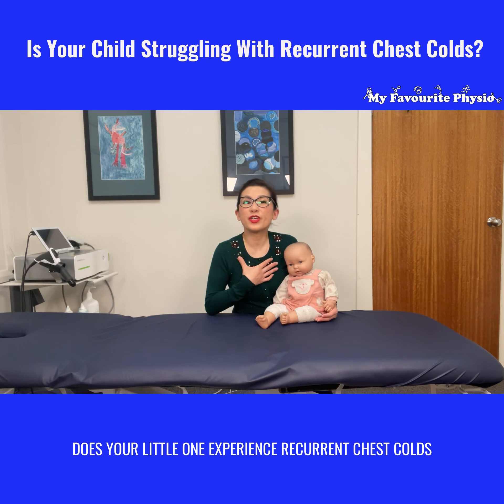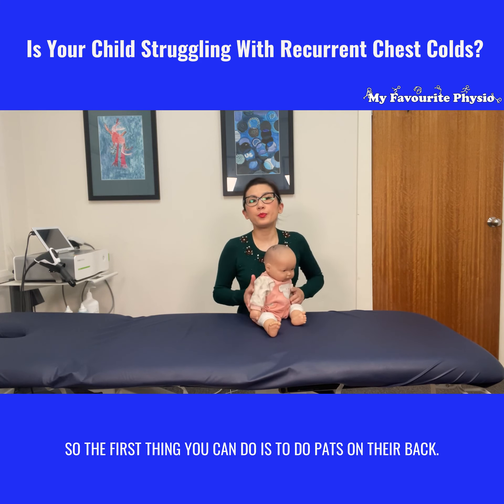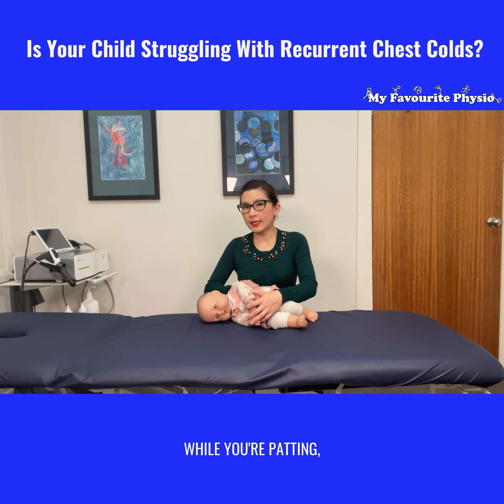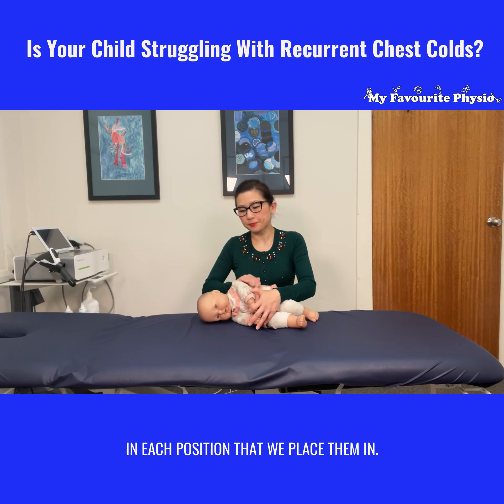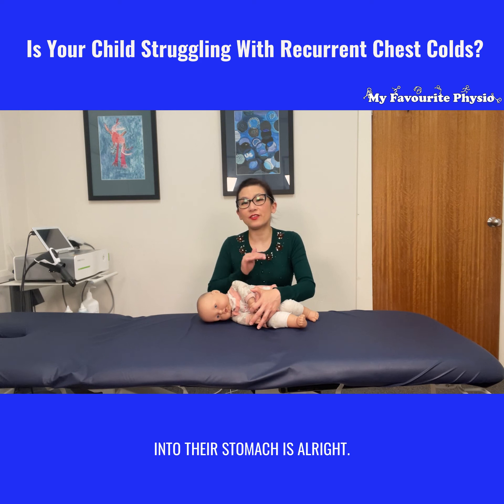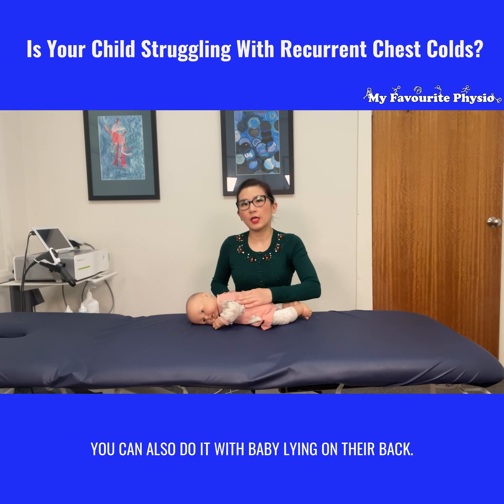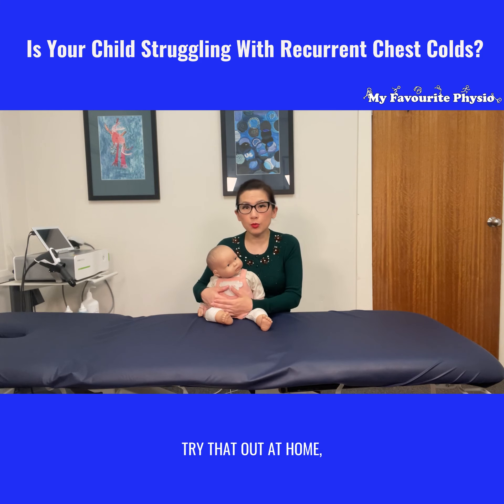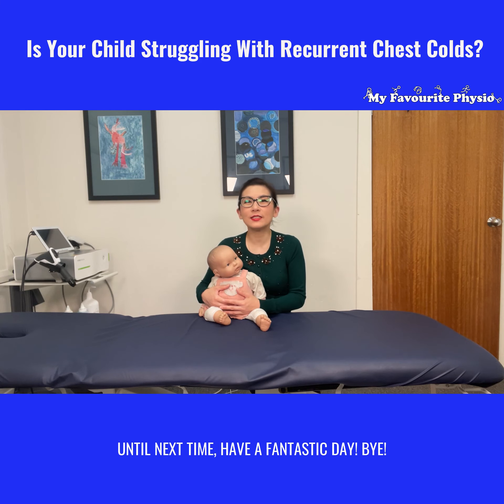🤔 Want to learn how to do Chest Physio for your little one 👶🏻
Does your little one seem to have the sniffles and cold with the change in weather🤧
🤔Are you wondering what can you do to help your little one clear their chest to prevent them from ending up with a nasty chest infection and on antibiotics😷

👇👇Watch this video to see Neesha, our Expert Paediatric Physiotherapist 🤓 demonstrate how to do chest physio with your little ones. 👶🏻

If you have child who has recurrent chest colds or asthma and you are concerned, reach out to speak to one of our Expert Paediatric Physiotherapists 🤓at My Favourite Physio on 📱 or DM US @Myfavouritephysio, to find out how we can help your child keep their chest clear with chest Physiotherapy.